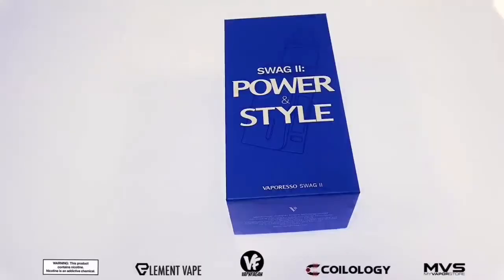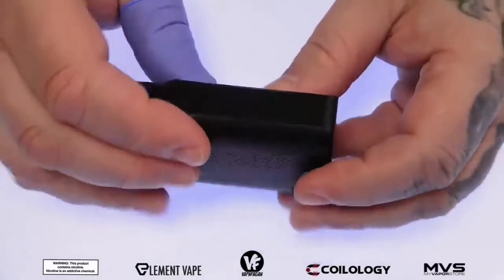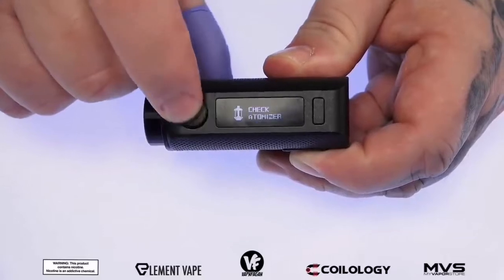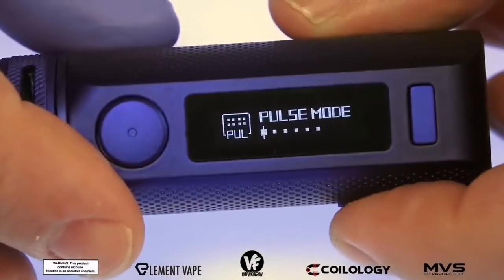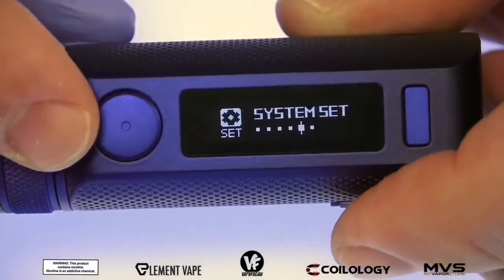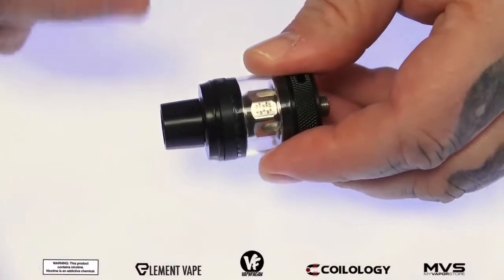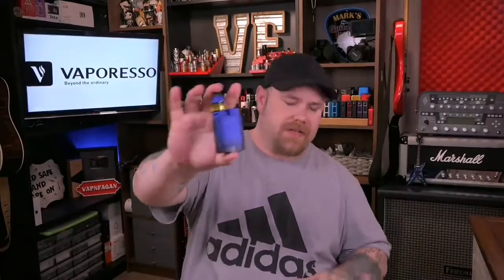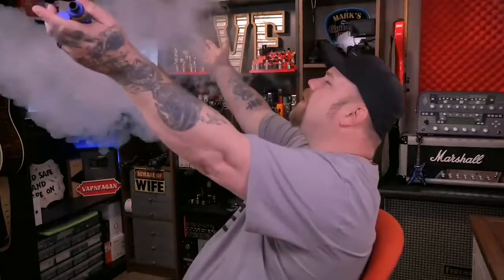The Vapresso SWAG 2 full review